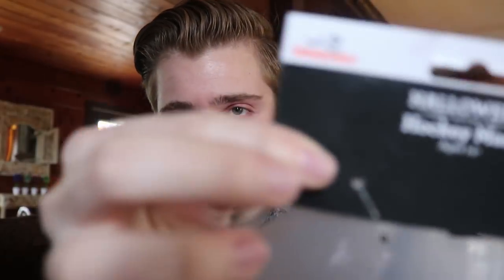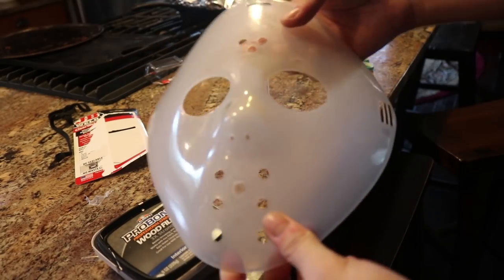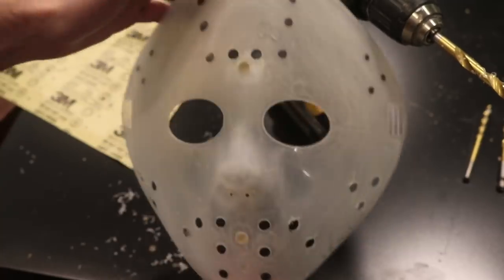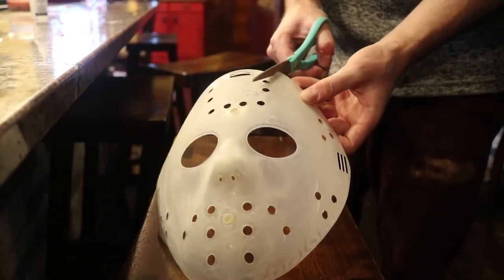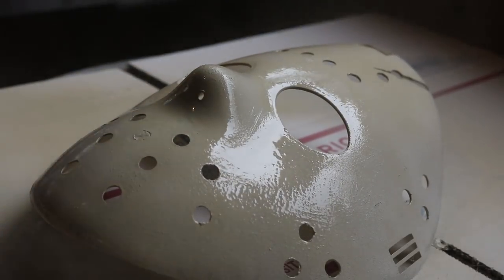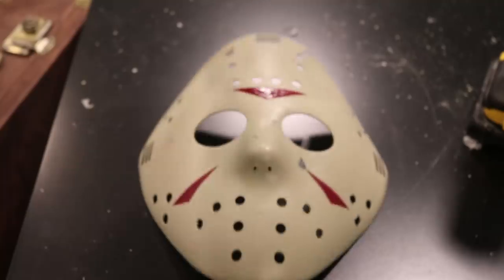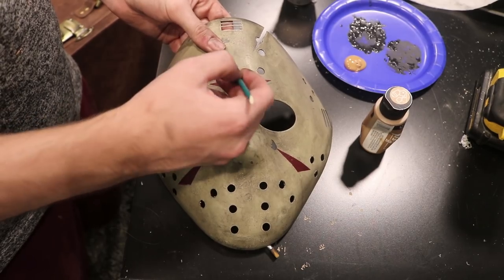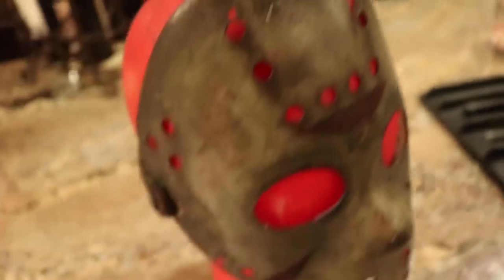$1 Walmart Jason Mask Makeover- Jason Voorhees Mask DIY Tutorial Friday the 13th